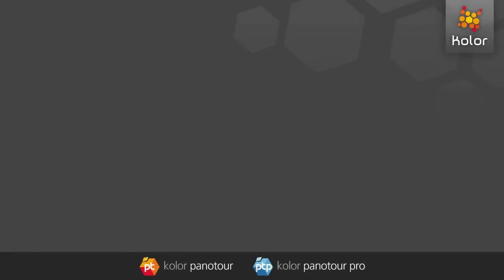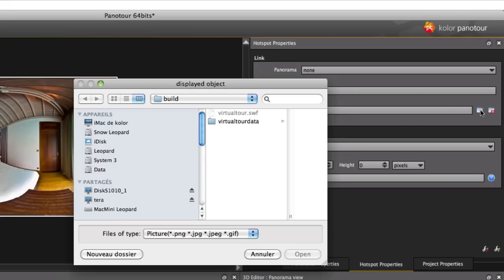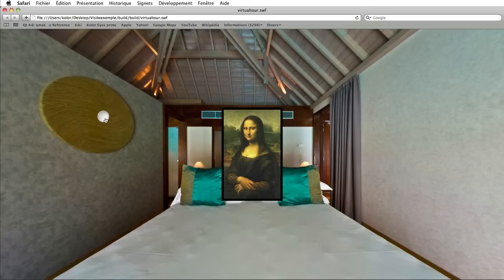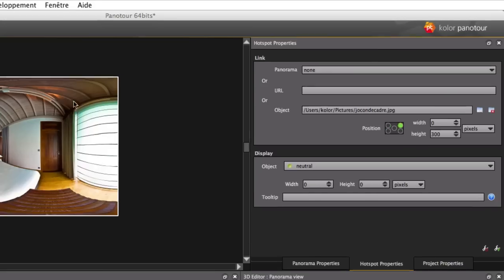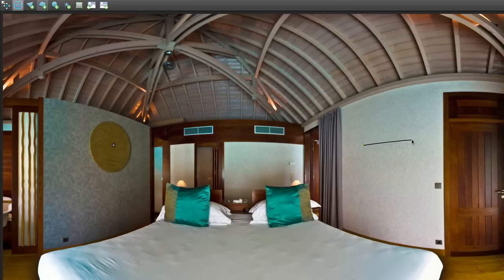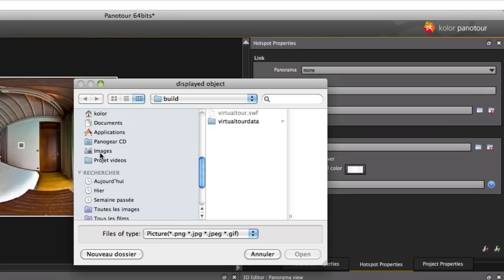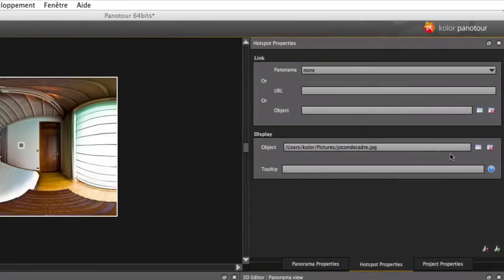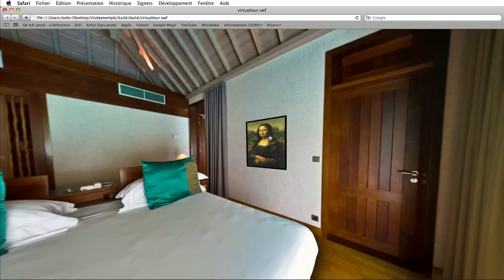Panotour: Picture integration